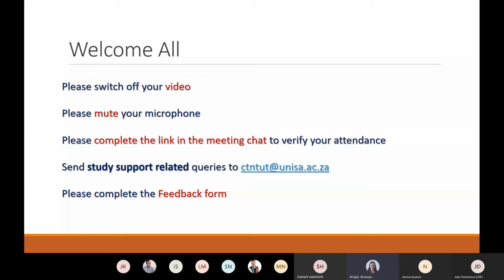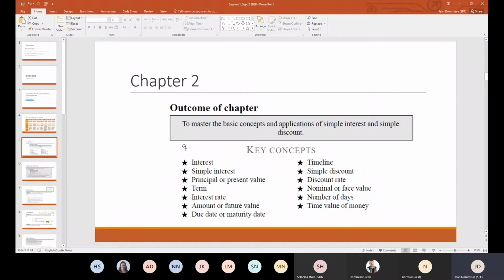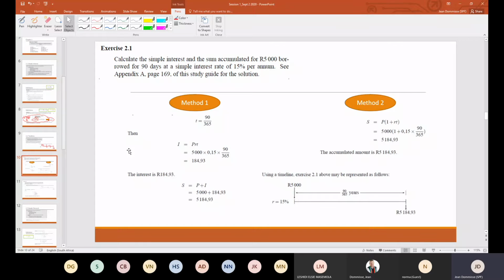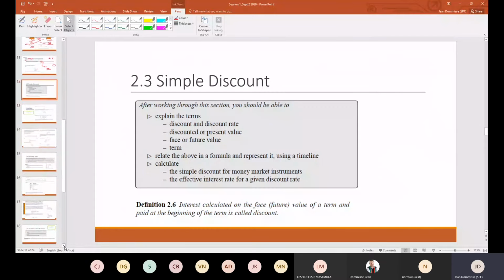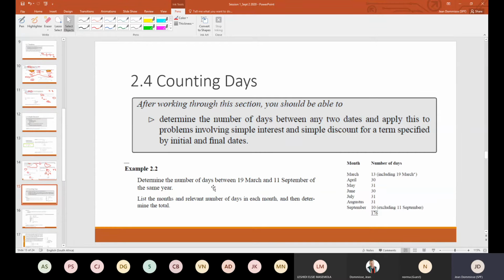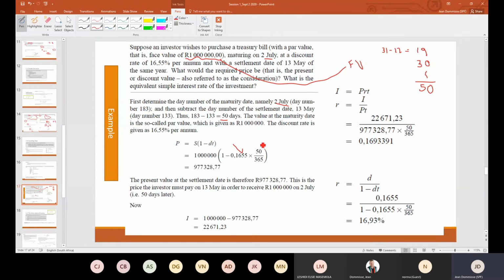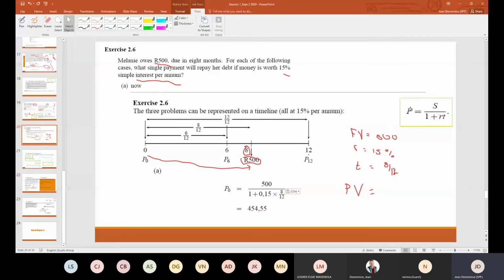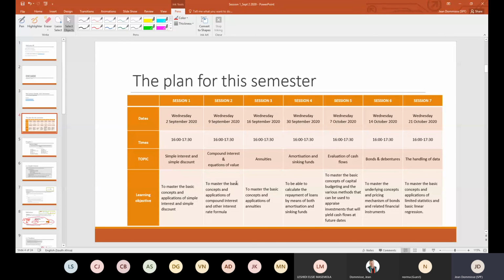DSC1630 02 Sep 2020